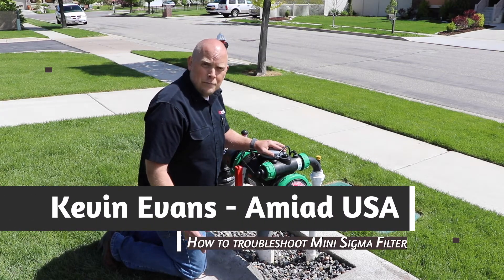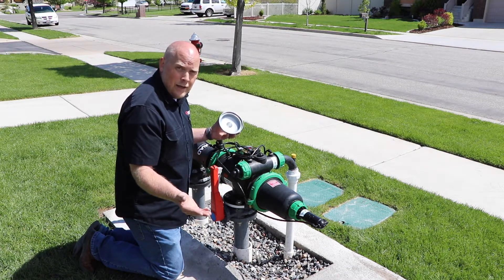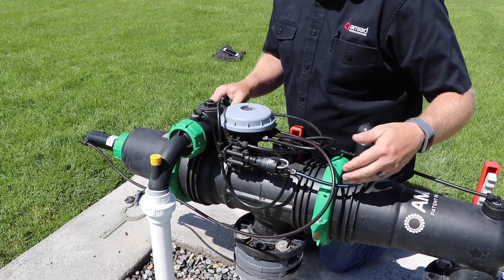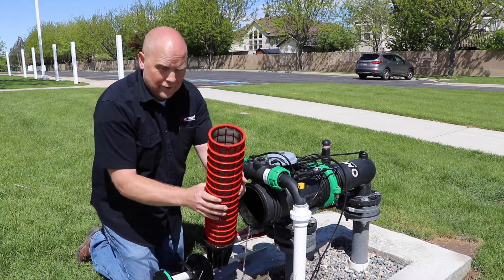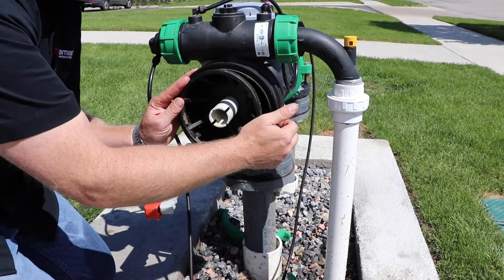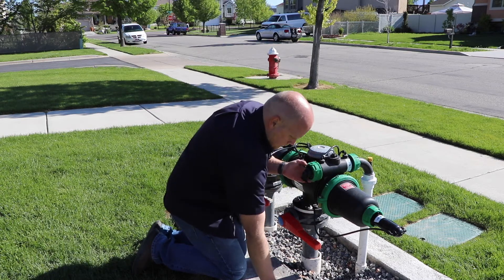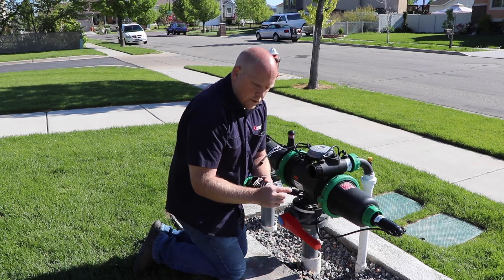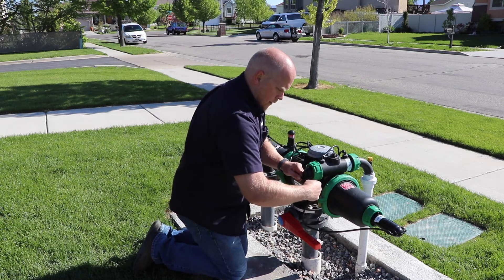Mini Sigma Maintenance- Troubleshooting EN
This instructional video will guide you with Mini Sigma troubleshooting and help you solve problems